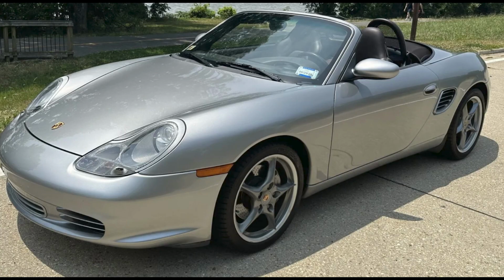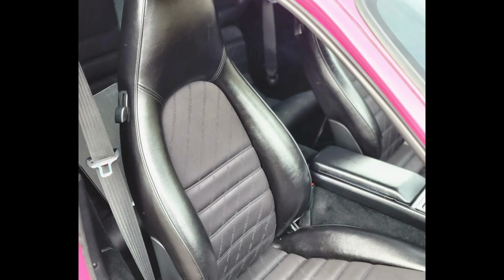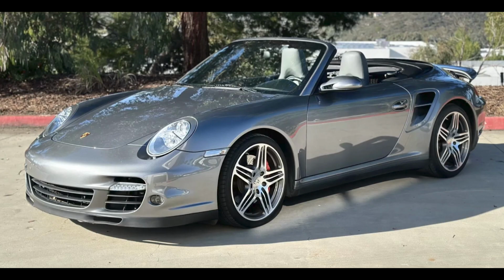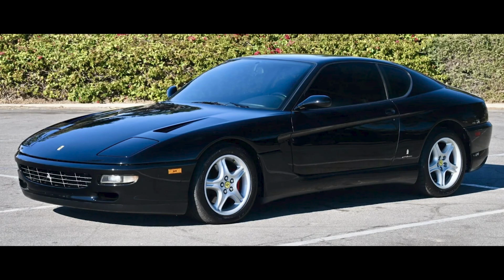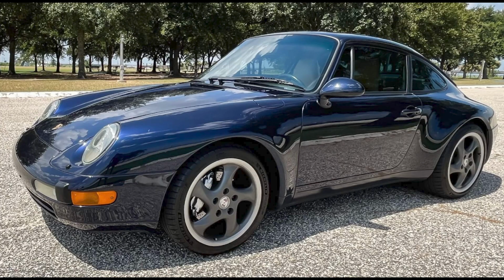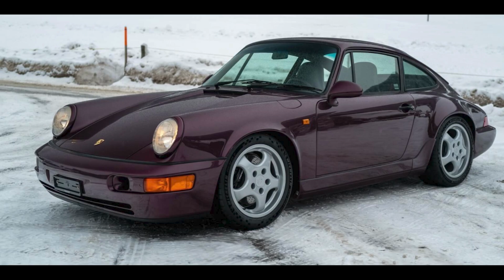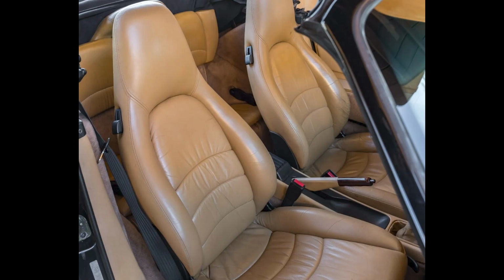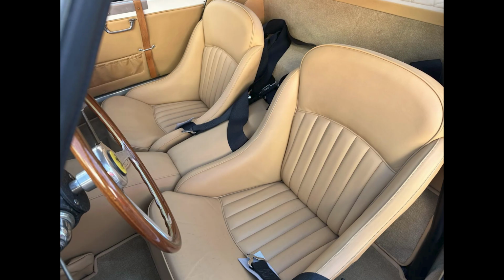Porsches: 11 911s, a 914, a 944, a 968, a Boxster and a Cayman. Ferraris: two 456s, and an F355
Porsches sold on Bring a Trailer include a white over black and red highly modified Subaru-Powered 1976 Porsche 914 that Sold for $12,500.  Lotsa opportunities here, and I’m unsure what benefit the Subie engine affords except complexity.  This was perhaps fair, perhaps well sold.  A GT silver over cocoa brown 2004 Boxster S 550 Anniversary Edition with 41,000 miles Sold for $18,750.  A multi-accident victim, The Carfax report shows that the front, left front, right side, rear, left rear, and right rear sustained “minor to moderate damage” in December 2017, and that the rear and left rear sustained “minor damage” in March 2020.  Uh huh.  One of 1953, this was a slight bargain.  A stone gray 1988 Porsche 944S with 71,000 miles presented by a great seller Sold for $28,000.  A 944 in exceptional condition, this was well sold.  A rubystone Rest of World 1992 968 Coupe with 88,000 kilometers Sold for $66,500.  A Japanese market car imported to the US in 2023, it’s in very good condition, and it was very well sold.  And it’s colorful.  A silver 2.4L-Powered 1970 911T Coupe presented by a great seller Sold for $92,500.  A solid car, this was on the high side of fair.  The prototypical late 80s 911 – a guards red 1987 Coupe with 75,000 miles presented by a great seller Sold for $95,911.  Clean car, and a sale price on the high side of fair – typical, also, for this seller.  A black 1991 911 Coupe with 111,000 miles Sold for $100,000.  A broken odometer car, this fact and the non-standard wheels held down bidding.  This was perhaps well purchased.  A meteor gray over gray 18,000-Mile 2009 911 Turbo Cabriolet Sold for $106,500.  Gray over gray sounds boring, but meteor gray is interesting, and the interior is stone.  This was a fair sale on a tremendous performer. A jet black 5,000-Mile 2019 911 GT3 Touring Sold for $242,000.  Not a fan of the red gauges.  Sticker here was $182,000.  Big dollars for a four year old somewhat used car, but fair viewed against comparables. A GT silver over cognac and black 3,700-Kilometer 2019 911 Speedster located in Canada Sold for $351,000.  A heritage edition equipped car that stickered for $352 Canadian, this was well sold.
For Ferrari, a nero 1995 456 GT with 41,000 miles Sold for $76,000.